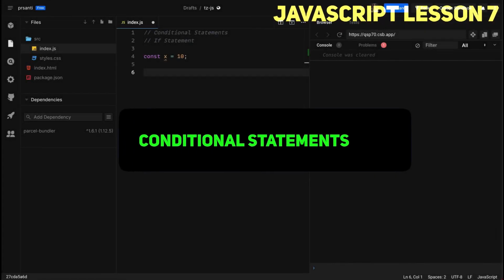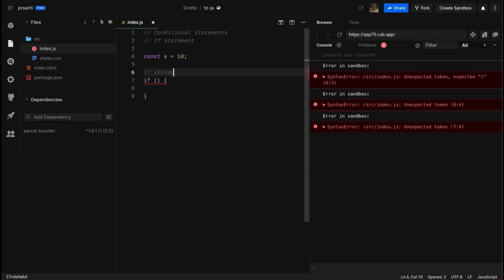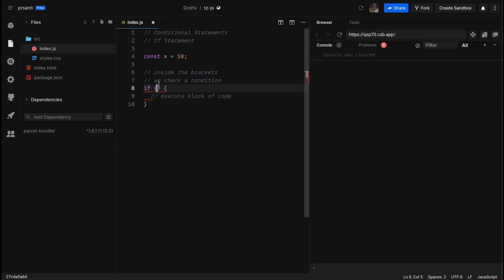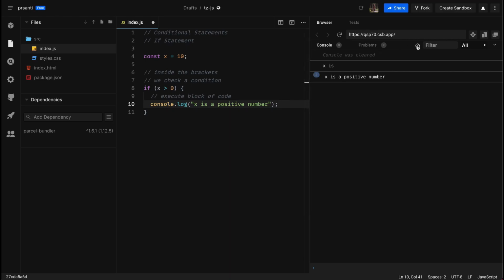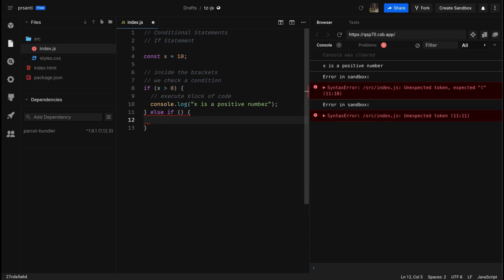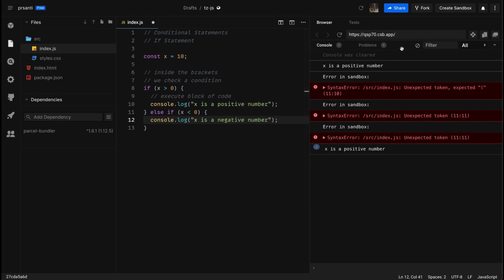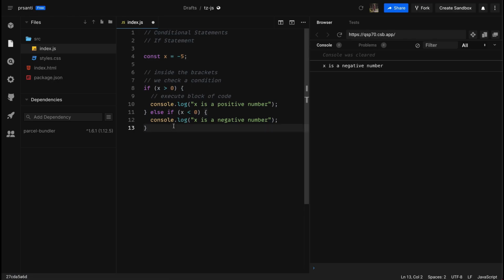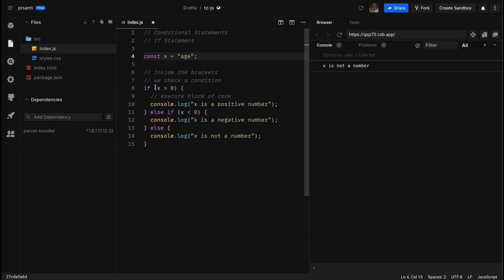JavaScript - Lesson Seven: Conditional Statements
When designing code, you may find yourself in a scenario where you must choose one path from a list of options. In such circumstances, conditional statements must be used to allow your software to make correct decisions and the right actions in a given scenario.

Conditional statements in JavaScript are used to execute different actions based on various conditions. The if..else statement is one way for us to basically allow our programs to think!

In this lesson, we will learn how to make multiple paths for our code to follow. We will learn to make truly dynamic code!